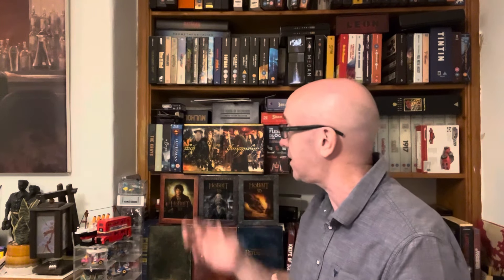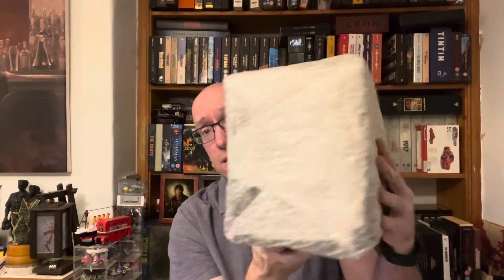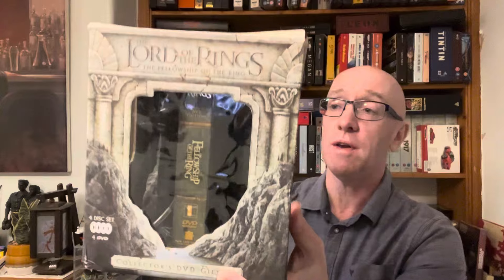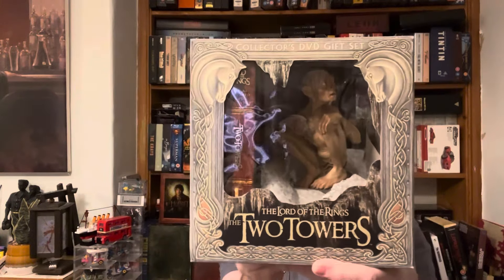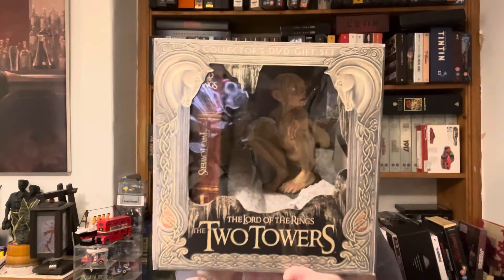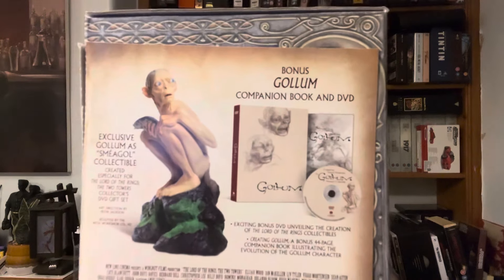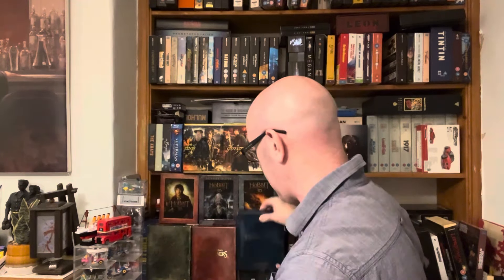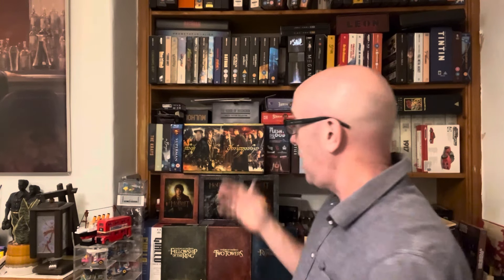Lord Of The Rings DVD Trilogy Collectors Editions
Finally picked up 3 editions for my Lord Of The Rings Trilogy.

All three are the dvd collectors editions. I paid £45 for all 3 and they are in good condition.

Full unboxing soon